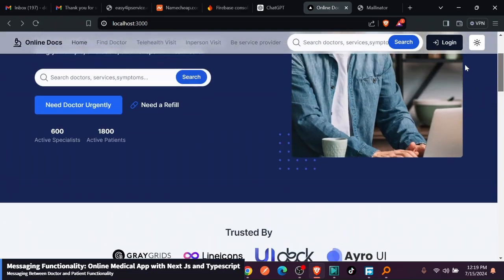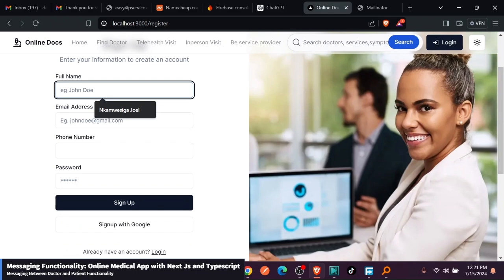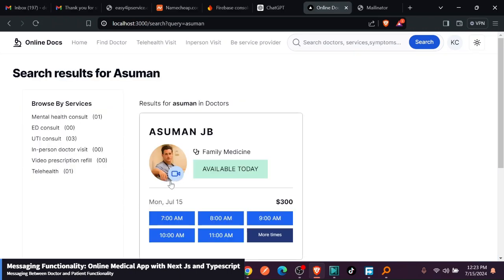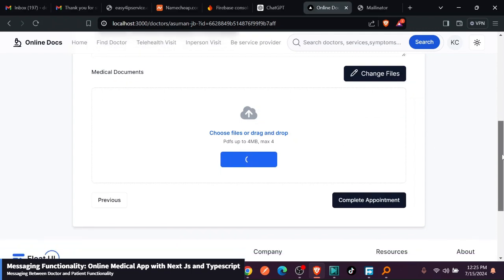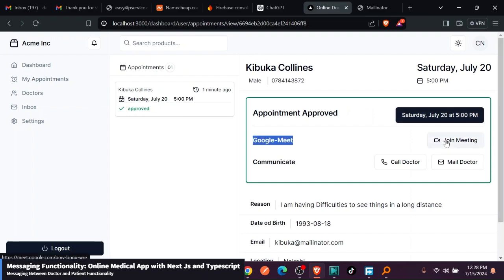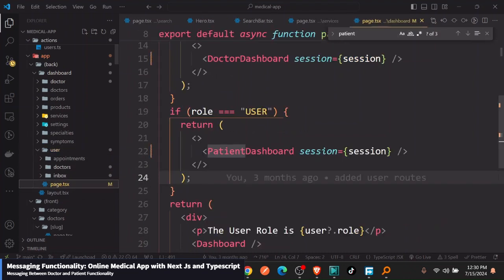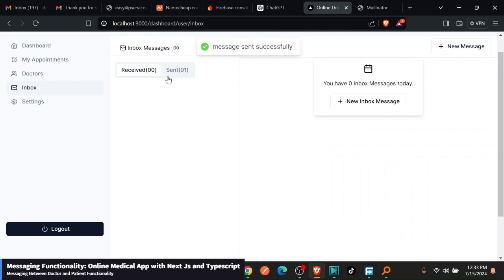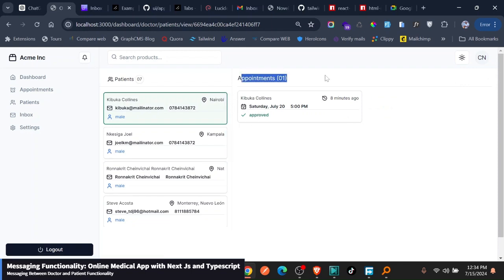Building an Online Medical App with Next.js & TypeScript | Full Stack Tutorial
Welcome to the demo of our Online Medical App built with Next.js and TypeScript! 🚀

In this video, we'll showcase the features and functionalities of our medical app, including:

🩺 Doctor, Admin, and Patient Dashboards
🔒 Authentication & Role Management
🔍 Doctor Booking and Search
📝 Doctor Onboarding Process
🗂️ Category Filters
💬 Messaging between Doctors and Patients
⚛️ Redux for State Management
📄 Resume Onboarding